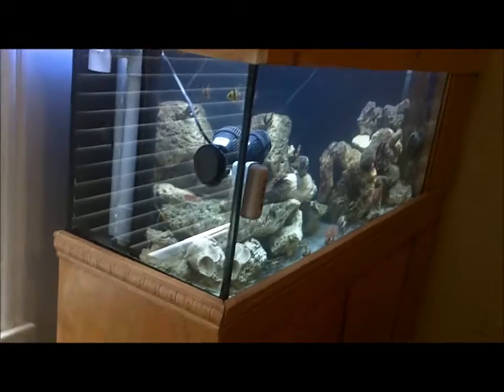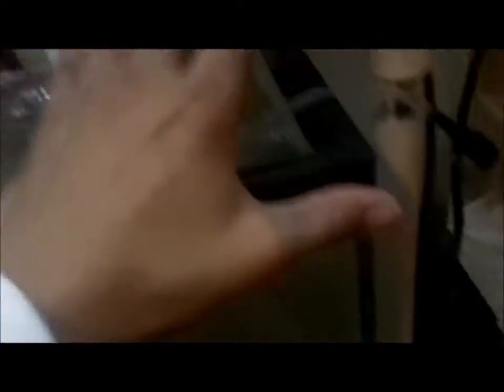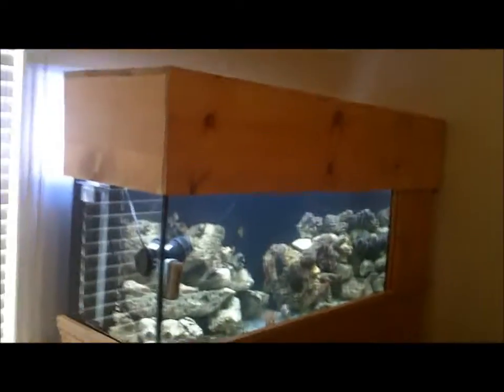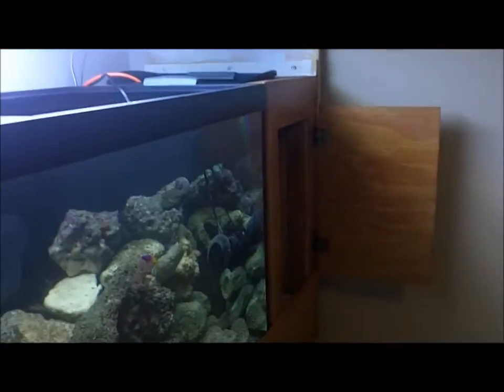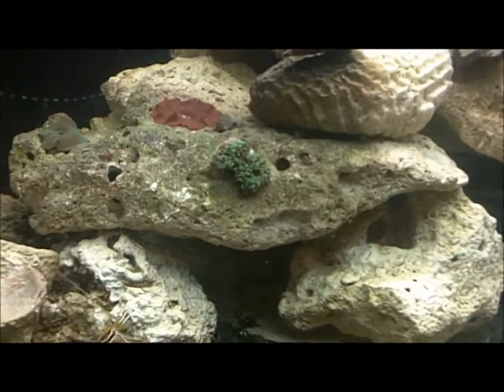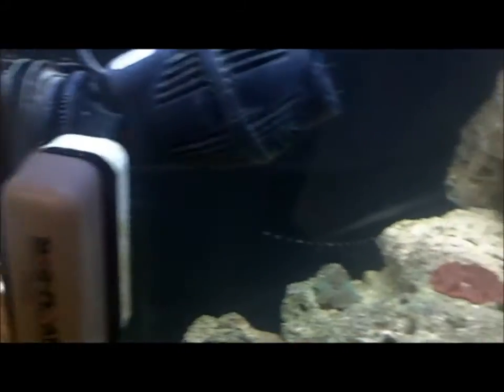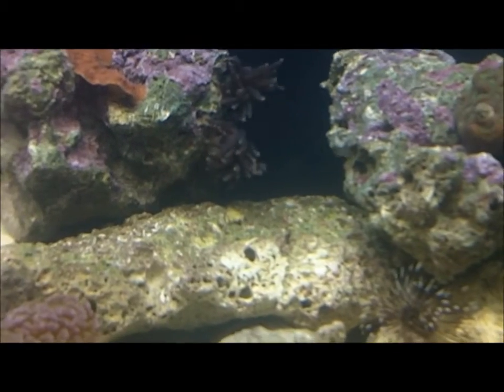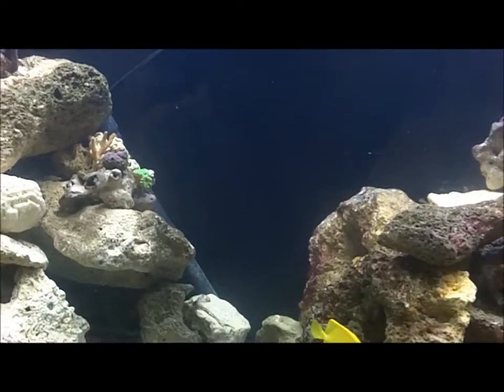The 75 gallon is here!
just upgraded from a 55 gallon reef to a  75